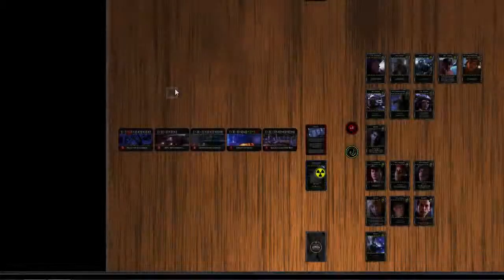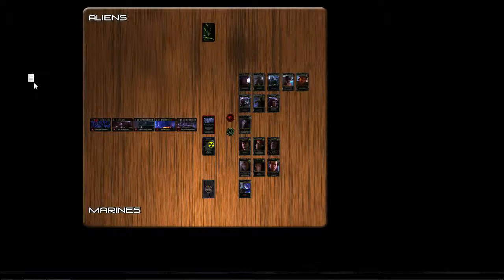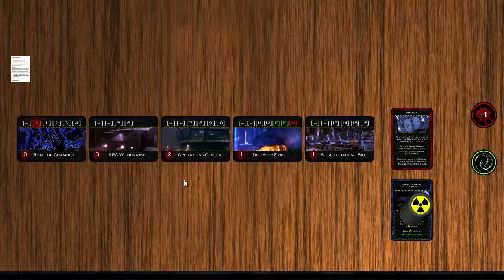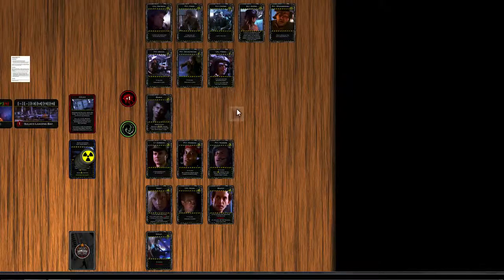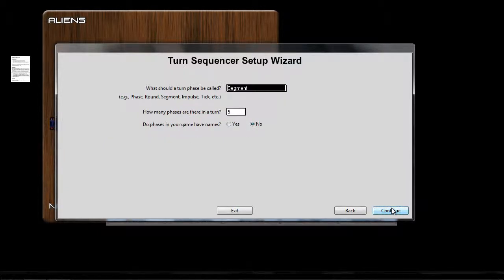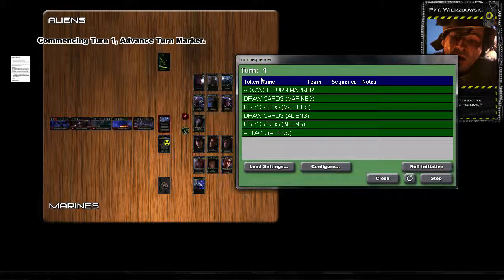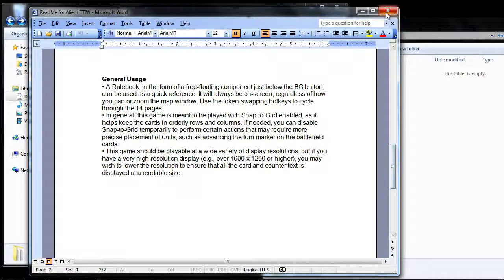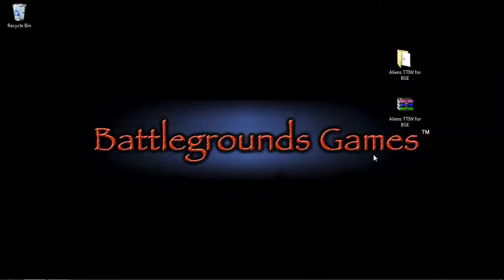Game Porting Tutorial for Battlegrounds Gaming Engine, Part 2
This is part 2 of a 2-part tutorial which walks you through the entire process of porting a game into Battlegrounds Gaming Engine (virtual tabletop software), more or less in real-time.

Prior familiarity with BGE is not required to understand the concepts being demonstrated in the video. In fact, this video should be useful as a quick overview of BGE, how it works, and how easy it is to use.

Recommend watching at 720P resolution, if your bandwidth allows.

For more information on BGE, please visit the Battlegrounds Games